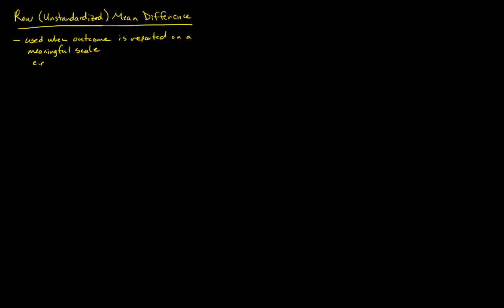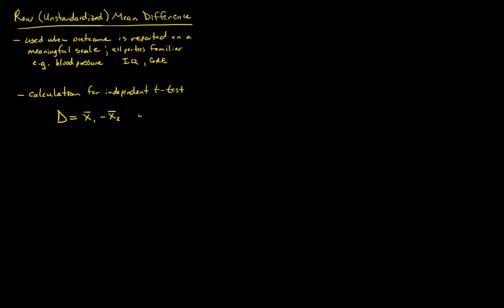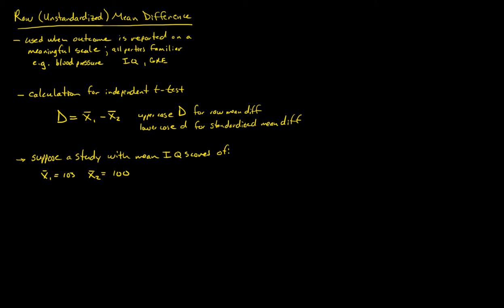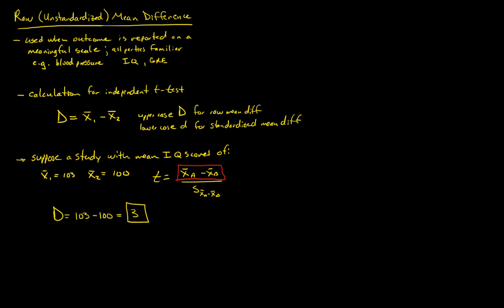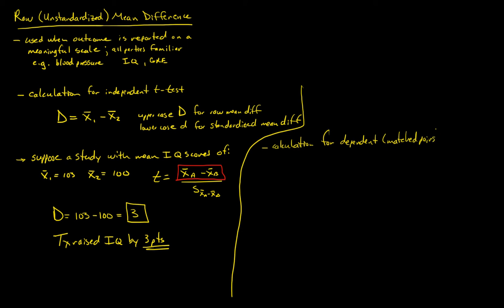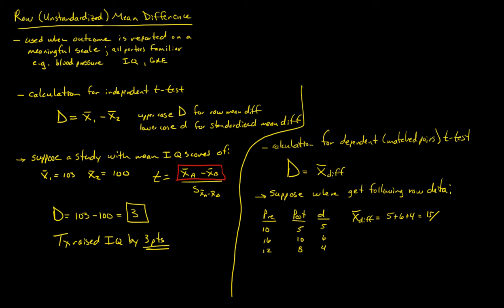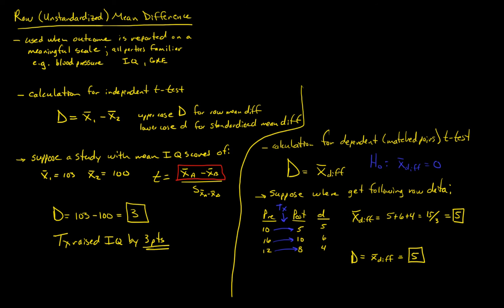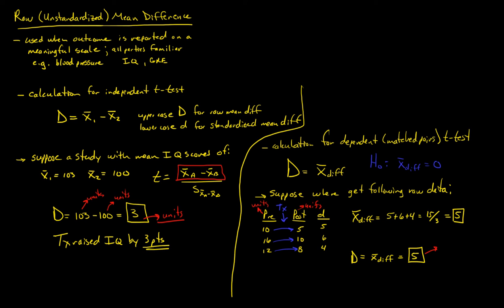681-64Unstandardized Mean Difference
This video discusses the concept of the unstandardized (raw) mean difference, its calculation (D), and its interpretation.